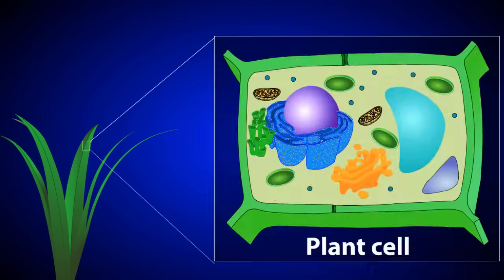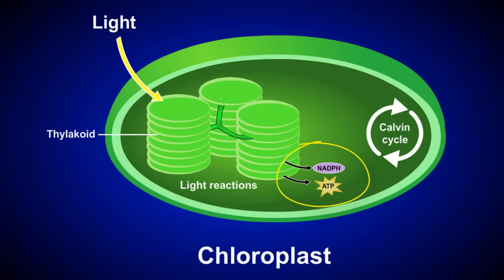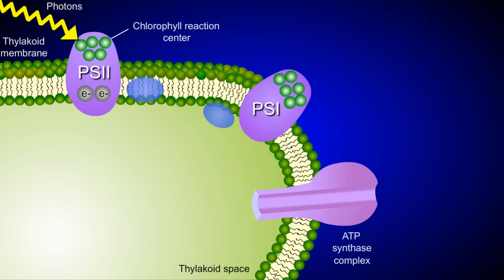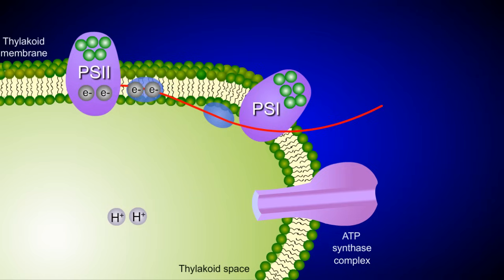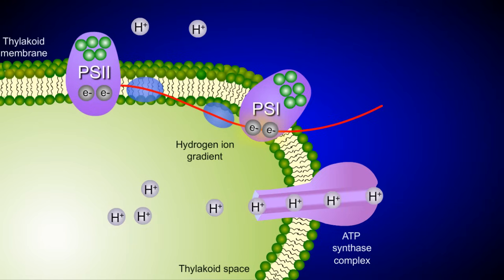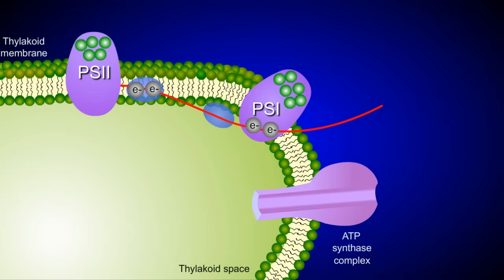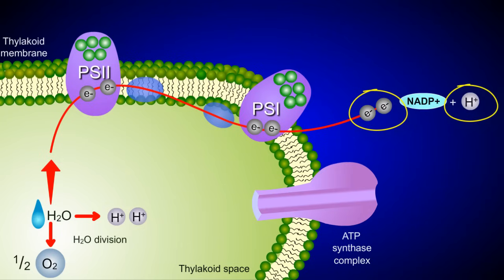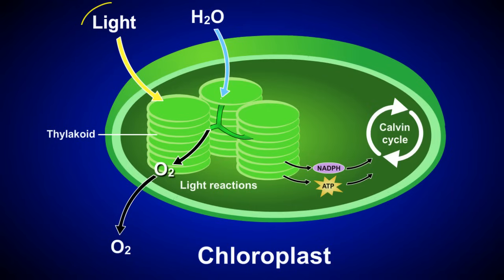The Light Reactions of Photosynthesis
This short animation describes the light reactions of photosynthesis.